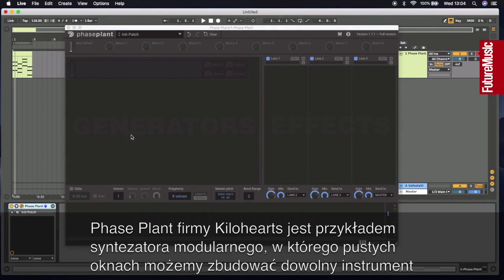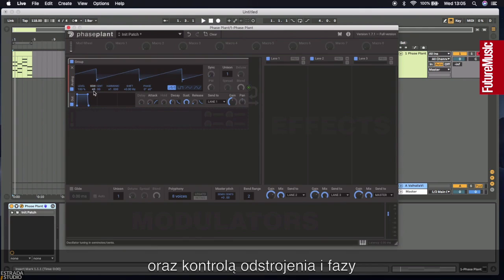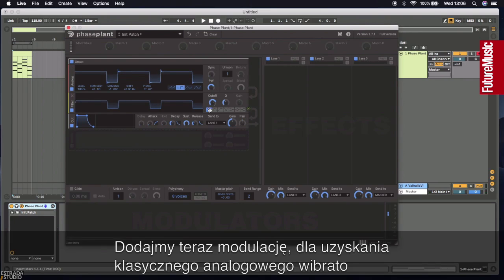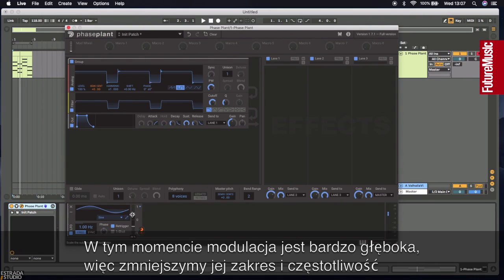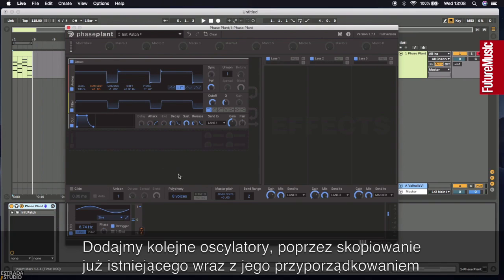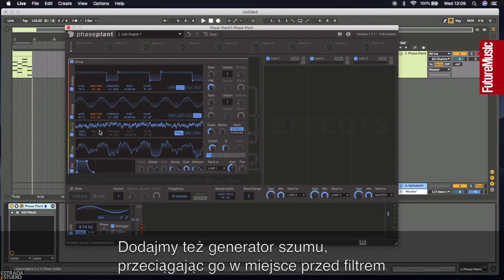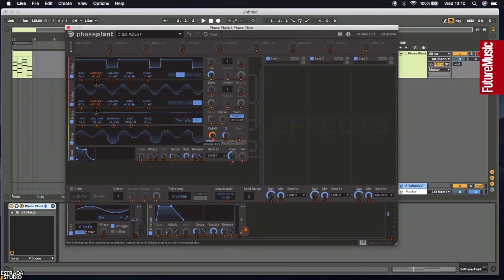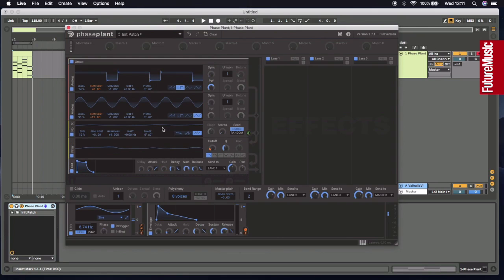kiloHearts Phase Plant - piaskownica dla miłośników syntezy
Kiedy zaczynasz sądzić, że wiesz już jak duże możliwości ma synteza cyfrowa, ten instrument uzmysłowi Ci, że pozwala na znacznie więcej niż myślałeś...